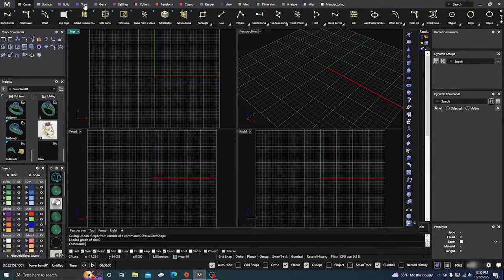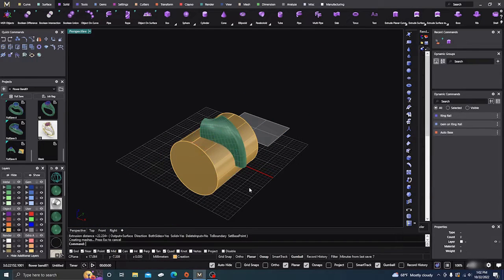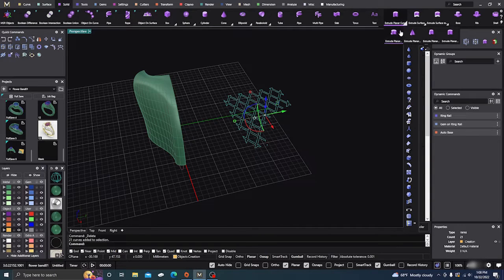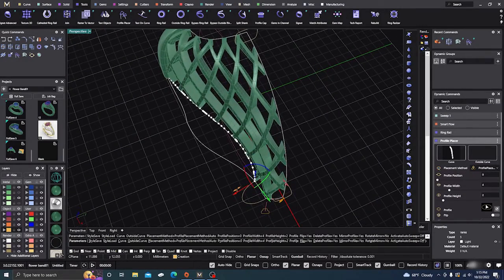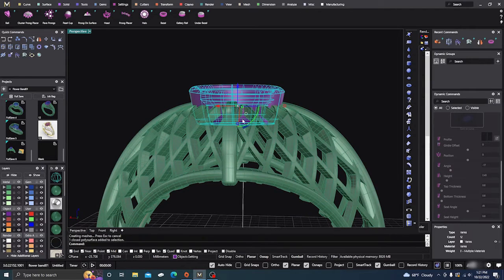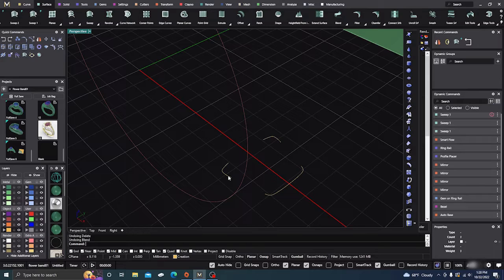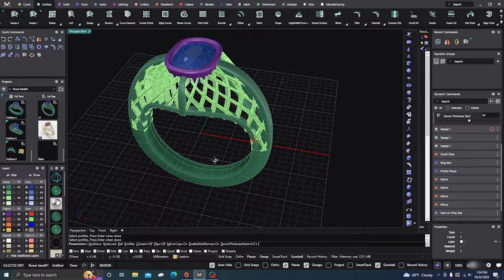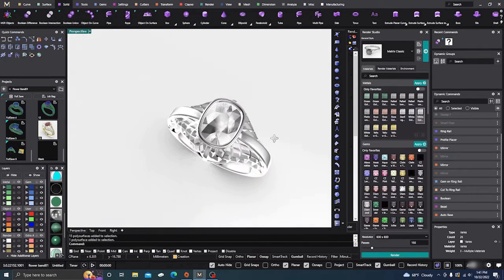Matrix 9 to MatrixGold Open Weave design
In this video we will look at creating this open-air ring. We will be using smartflow and other tools to create the design. It is a rather long video and sorry about that, but I left all the thought process in the video. So, you will be able to see how it was all figured out in the designing process. I hope you like the video and find it useful in you designing.